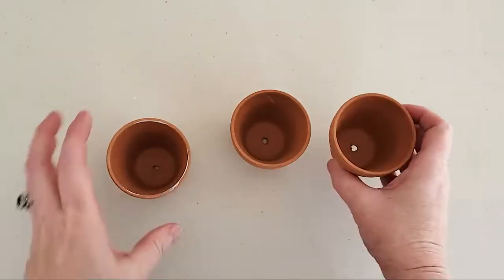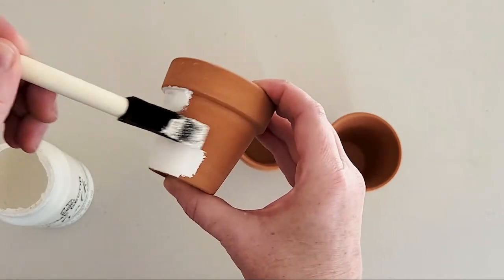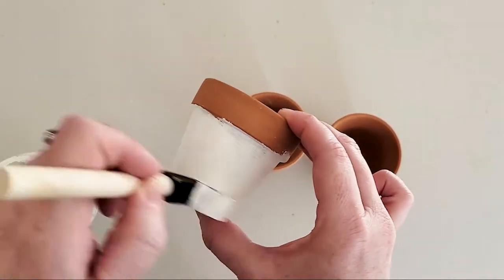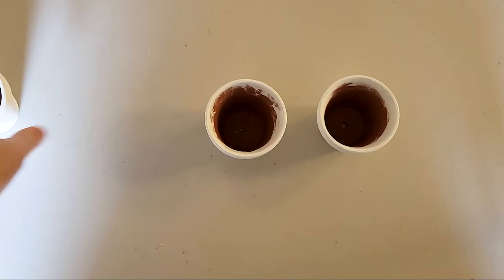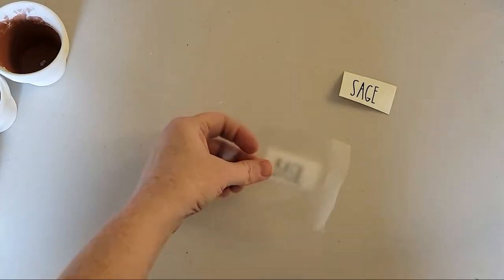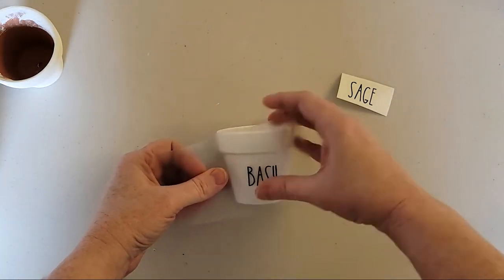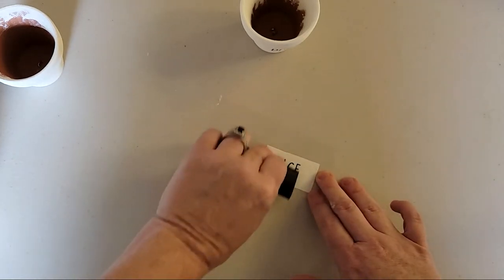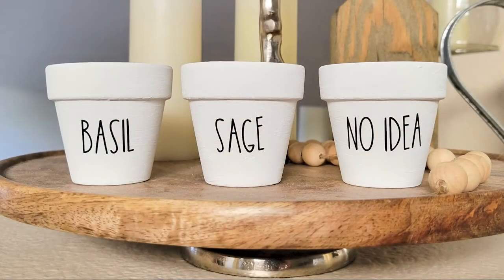Timelapse DIY Dollar Tree Home Decor How to Apply Vinyl to Terracotta Planter Pots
How to Apply Vinyl to Planter Pots| So Fontsy Use your favorite font to create custom vinyl decal labels for terracotta planter pots!  🔥 More INFO, Impt LINKS, and SUPPLY LIST Below👇

Take a look at this easy DIY Dollar Tree planter pot home decor project!

You can find a full step by step tutorial on this DIY Dollar Tree home decor project

😍 The Homestead farmhouse commercial free FONT USED to make this project can be found at So Fontsy!

It really helps us bring you more craft tutorials!! 👉